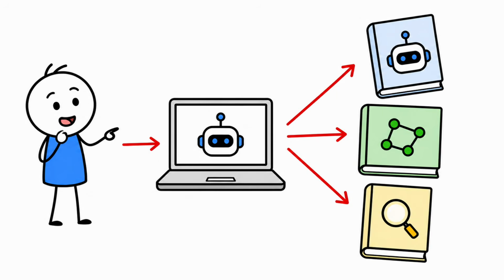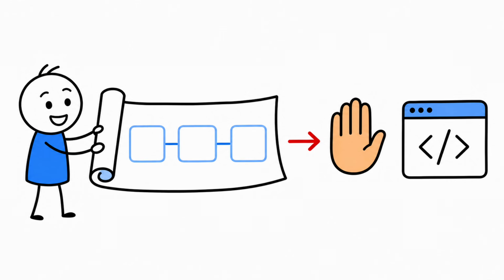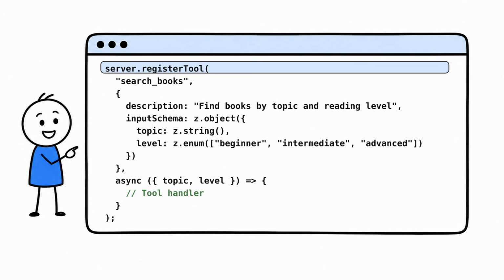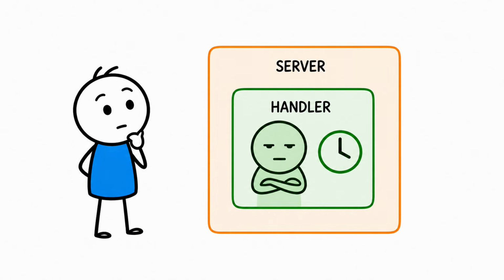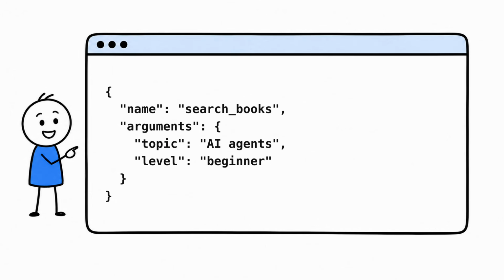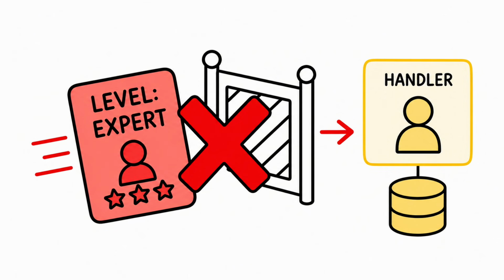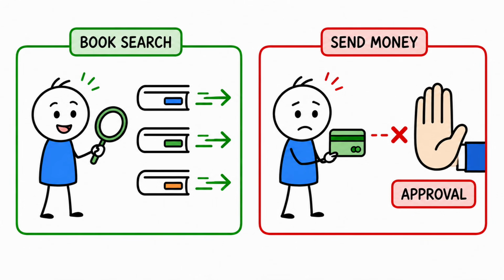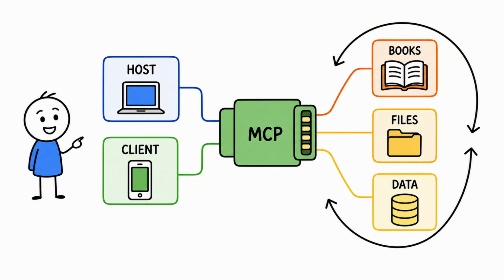Model Context Protocol(MCP) Explained: How AI Calls Real Tools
How does an AI model discover a tool, send it the right arguments, and receive a result it can use?

This video explains Model Context Protocol, or MCP, by following one complete SearchBooks tool call in real code. We begin with the three main MCP components—the host, client, and server—then trace the request through tool registration, discovery, model selection, schema validation, execution, and the returned result.

You will see what an MCP server actually exposes, what the model chooses, what the host and client handle, and where the real software operation takes place. We also explain why permissions and approval still belong to the host, even when every component uses the same protocol.

Chapters:

0:00 The connection problem MCP solves
0:33 MCP host, client, and server
1:05 Registering an MCP tool in code
1:52 How MCP tool discovery works
2:17 From model choice to tool execution
2:58 Returning results to the model and host
3:20 Permissions and host control
3:36 What MCP actually standardizes